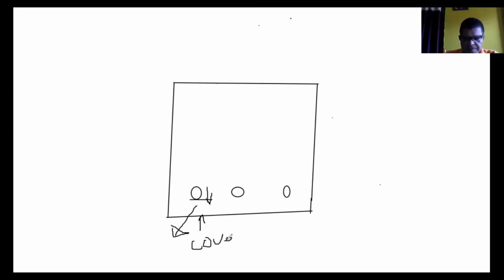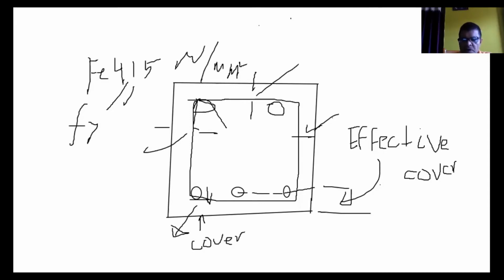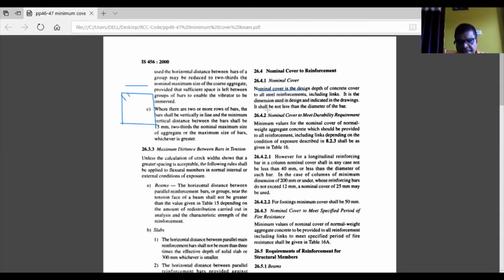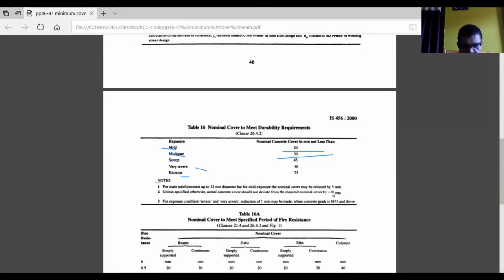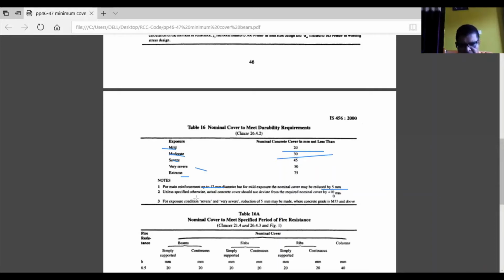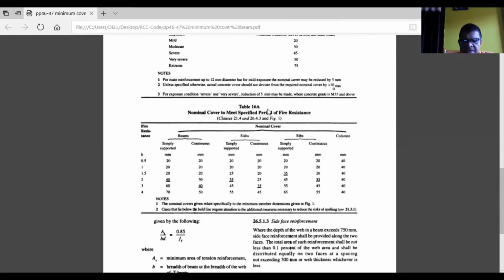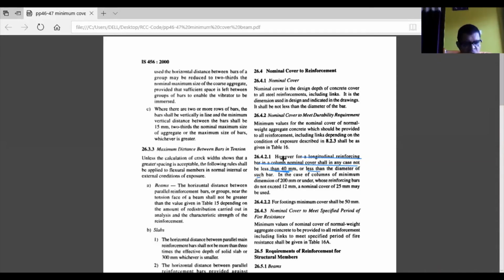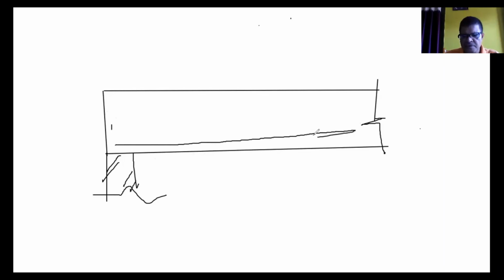Cover to Reinforcement_RKP